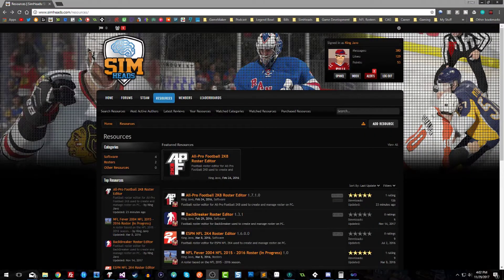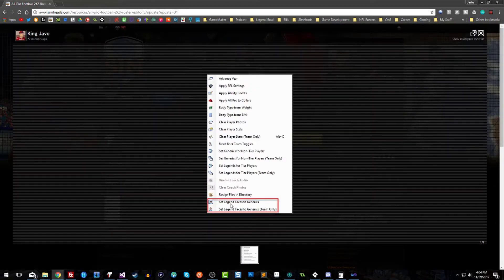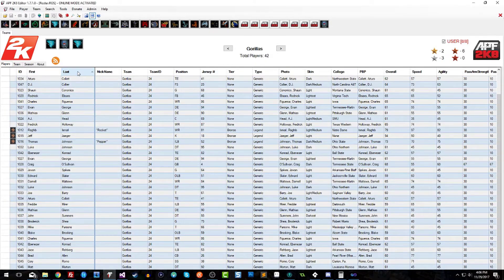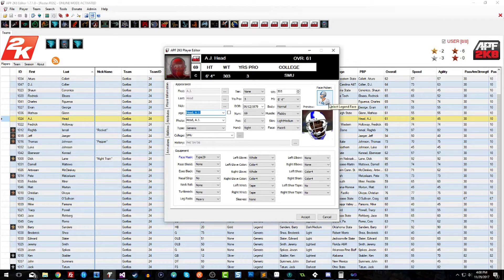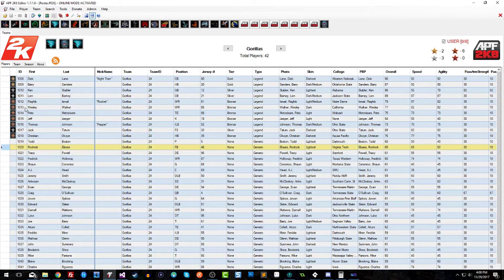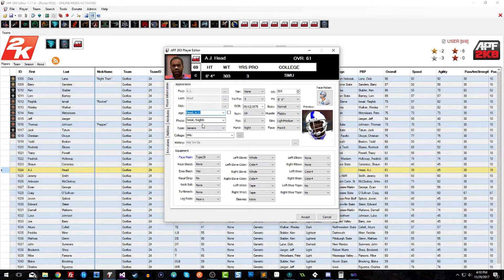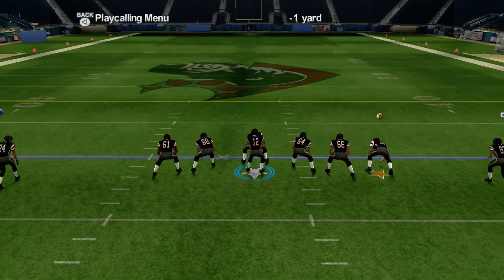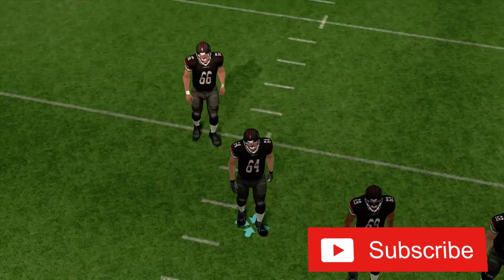New APF Editor Release to Auto-Update Generic Faces to Legends!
Sharing a new and small update for APF 2K8 PC Roster Editor v1.7.1.0 with you guys!

1:53 - Jump here if you want to learn more on how to change Generic faces to Legends on the fly.

Here's the way the skin color is mapped...

Dark = Darkest
Darkest = Dark
DarkMedium = Dark
Light = Lightest
Lightest = Light
LightMedium = Lightest

For example, if you have a DarkMedium skin color and there aren't any Legends with that skin color, then you have one more shot at getting another Legend with a Dark skin color.  If you don't have any Dark Legends either, then the generic gets skipped.

for the latest news and information in sports gaming.